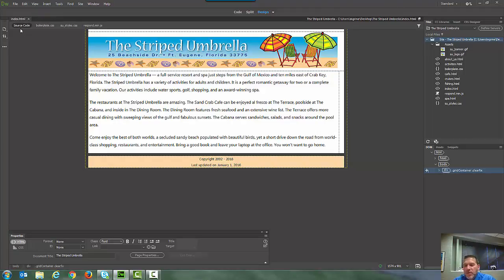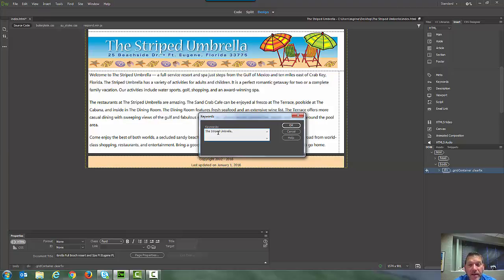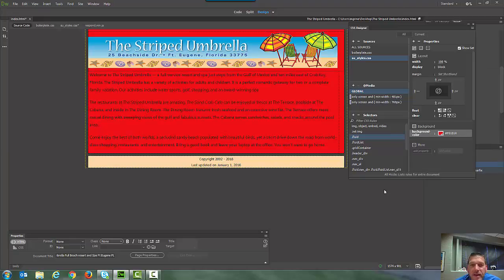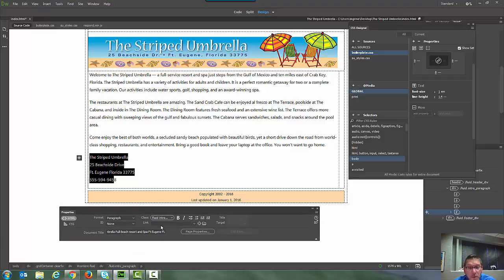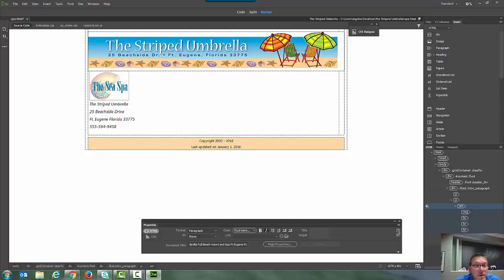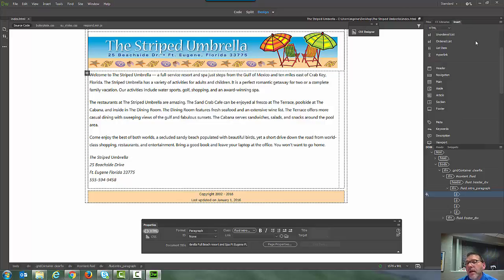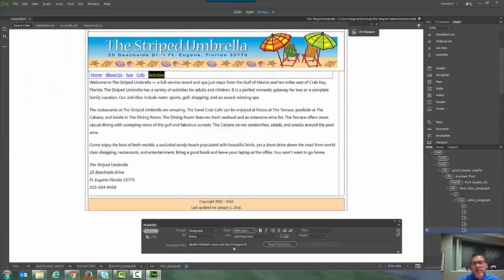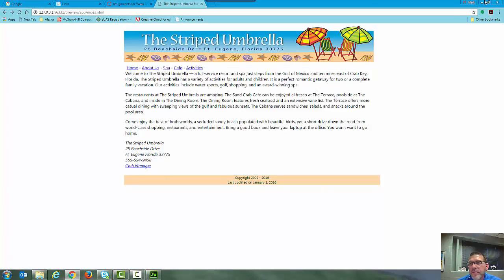DreamWeaver CC Chapter 2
Watch this video to help with differences in the book and the 2017 version of DreamWeaver